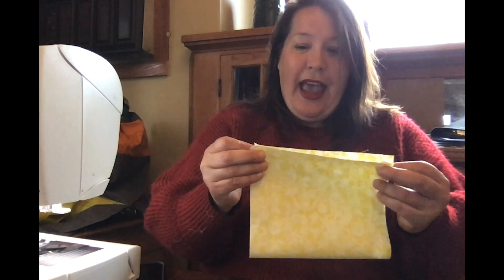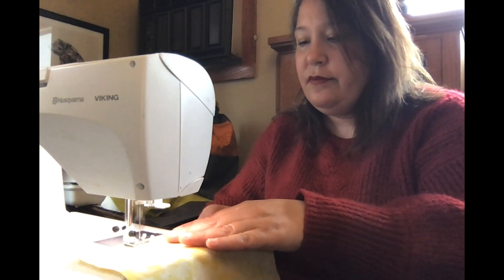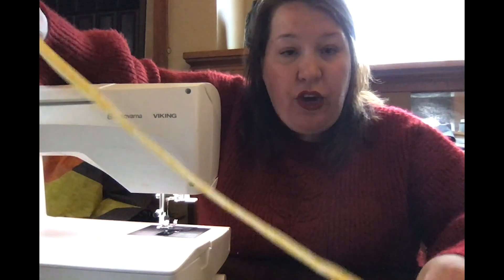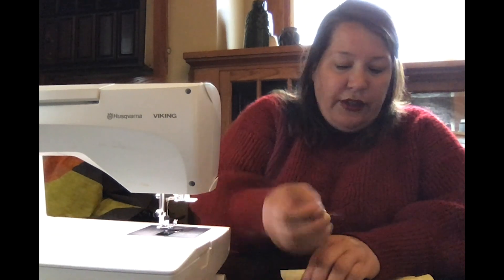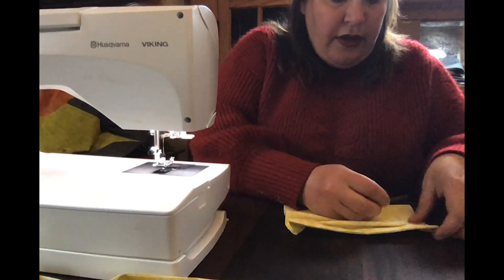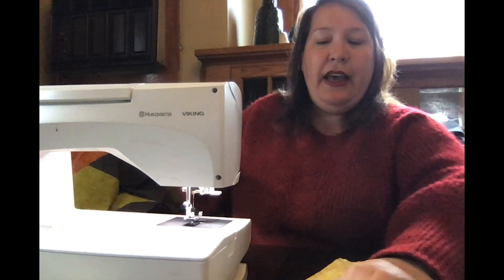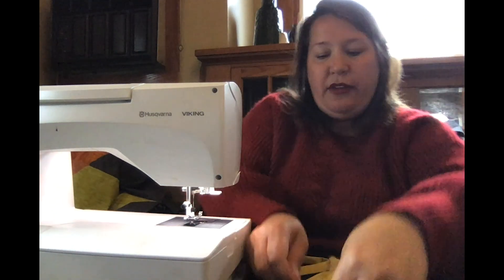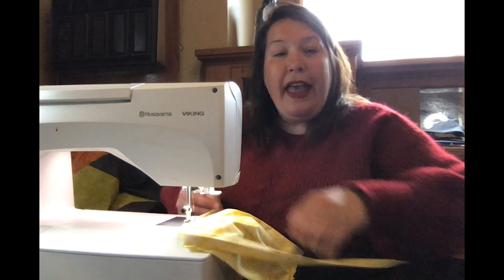How to Make a COVID-19 Cloth Face Mask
Learn how to make a cloth face mask to help our neighbors in developing countries stay safe from coronavirus. Rachel Kurtz, a singer, quilter, mom and Lutheran, demonstrates the step-by-step process of sewing a cloth face mask.